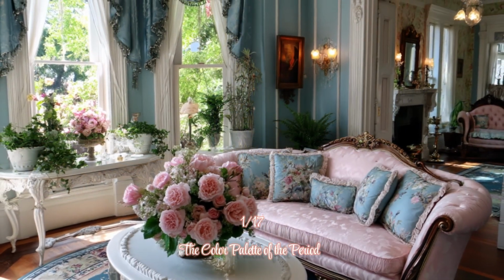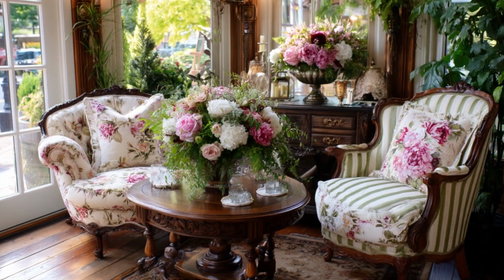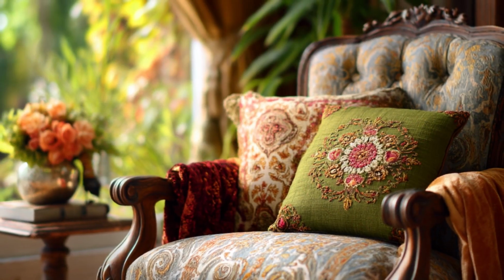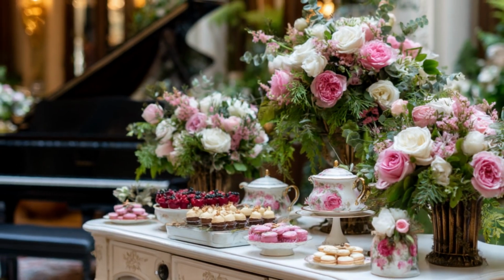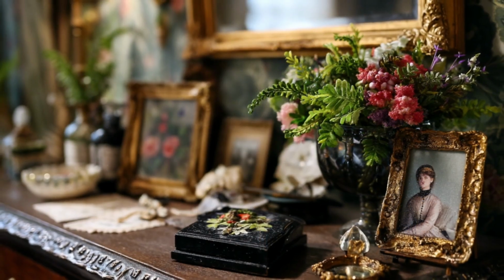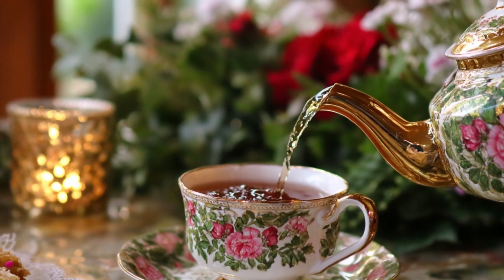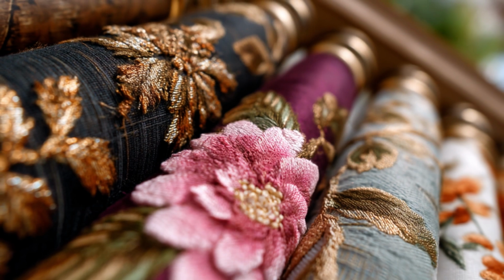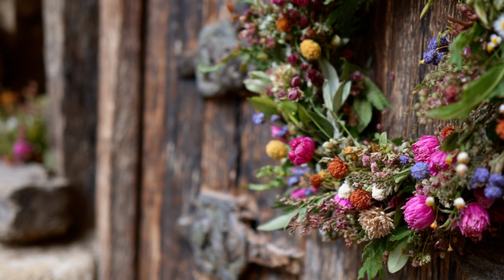Vintage Elegance: Jane Austen-Inspired Regency Decor Ideas for a Refined & Feminine Interior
Step into the refined world of Regency England with this enchanting guide to Jane Austen-inspired vintage interior design. Discover how to transform your space with elegant elements drawn from the timeless aesthetics of the early 19th century. From soft pastel color palettes to intricate wall moldings and classic furniture, we reveal how to evoke the charm and sophistication of Austen’s literary world.

Each room tells a story: tea tables set for refined gatherings, ornate mirrors reflecting gentle sunlight, and writing desks waiting for letters penned in calligraphy. Rich textures like velvet, lace, and chintz blend beautifully with antique details such as classical portraiture, candelabras, and botanical prints. This video walks you through every layer of this aesthetic, offering both inspiration and practical guidance to recreate the grace of the era.

Whether you're a longtime lover of period dramas or simply drawn to vintage femininity, this video helps you curate a home filled with romance and historical charm. With carefully curated vignettes and styling ideas, you'll learn how to bring Jane Austen’s world to life in your own space—gracefully, affordably, and authentically.

02:01 The Color Palette of the Period
04:01 Regal Wall Treatments
06:01 Genteel Furnishings
08:01 Romantic Lighting
10:01 Delicate Fabrics
12:01 A Lady’s Writing Desk
14:01 The Drawing Room Vignette
16:01 Feminine Accessories
18:01 Classical Art and Portraiture
20:01 The Regency Library Nook
22:01 Vintage Tea Service
24:01 Elegant Floors and Rugs
26:01 Gentle Window Treatments
28:01 Mirror, Mirror
30:01 Floral & Botanical Touches
32:01 A Touch of the Past
34:01 Conclusion